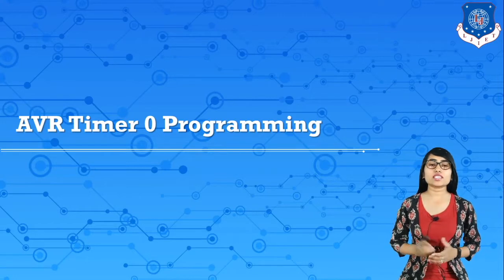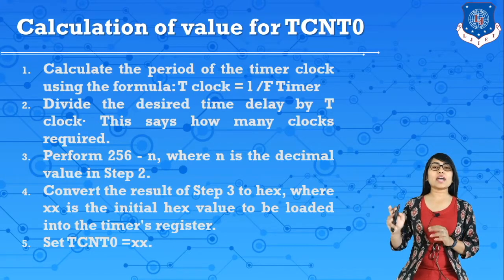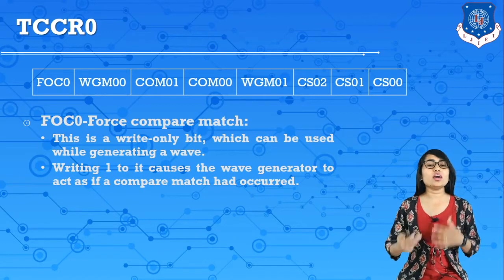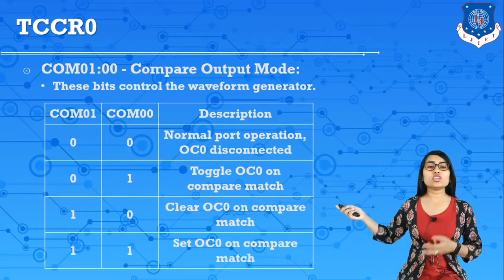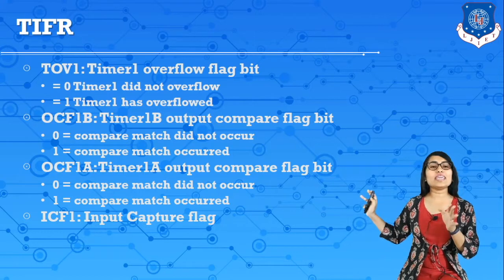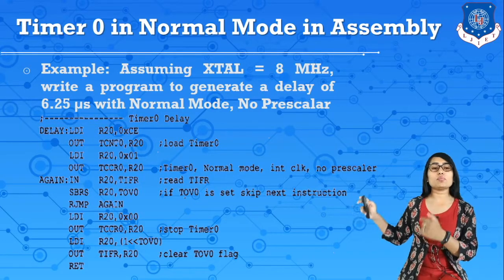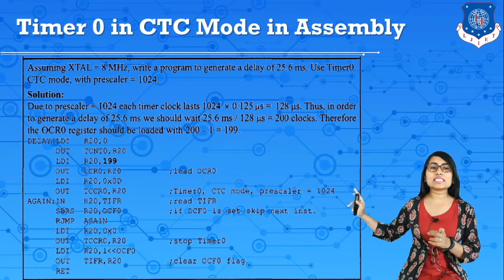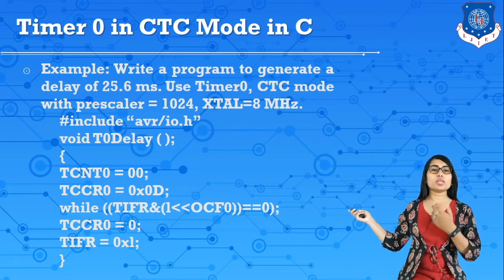SEM-4_EC_MPMC_ SESSION 32_AVR Timer 0 Programming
Topics Covered:
AVR Timer 0 Programming

TOPIC NAME: - AVR TIMER 0 PROGRAMMING

1. What modes are generally used in the operation of the timer0?
a) Normal mode
b) CTC mode
c) PWM mode

2. True or false. Timer 0 is a 8-bit timer.

3. Assume that XTAL = 8 MHz. Find the TCNTO value needed to generate a time delay of 20 μs. Use Normal mode, no prescaler mode.

4. What is the difference in the operation of a normal and a CTC mode of a timer?
a) in CTC mode PWM is used
b) here serial timer is monitored
c) in CTC mode, timer counts up until contents of TCNT register becomes equal to the contents of OCR

5. In Normal mode, when the counter rolls over it goes from _____ to ________ .

6. What is the job of the TCCR0 register?

7. Timer 0 supports the highest prescaler value of ________
a) 2048
b) 256
c) 1024
d) 128